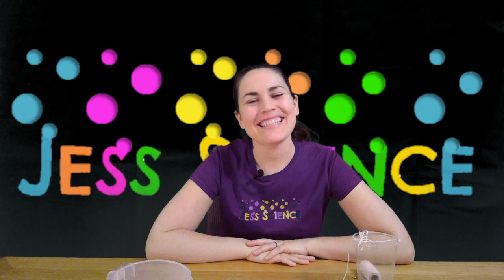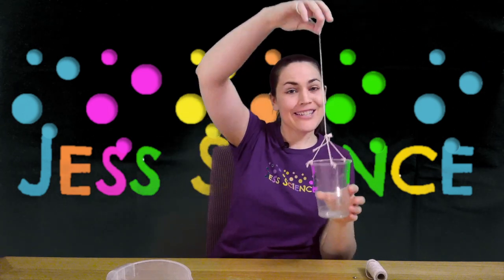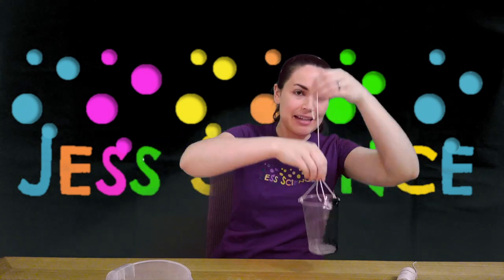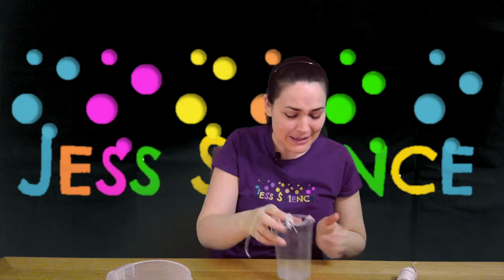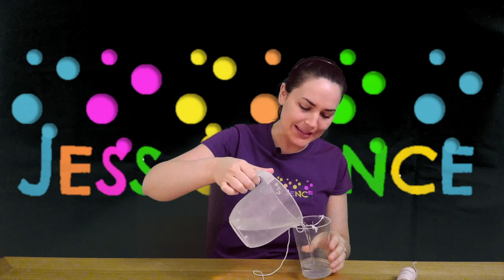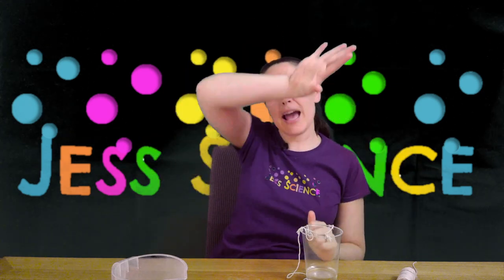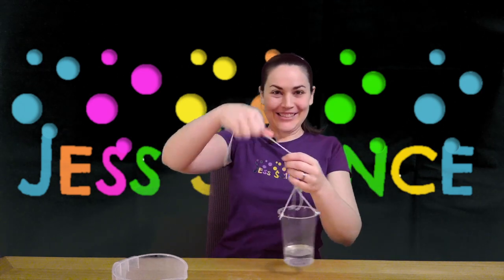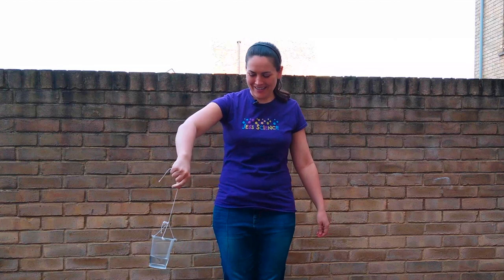Spin a Cup of Water || Science for kids at home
Find out how to spin a cup of water (without spilling!)!

Make sure to try this outside!

Materials:
Cup (like a yogurt cup)
Thumbtack (to piece the cup)
String
Water